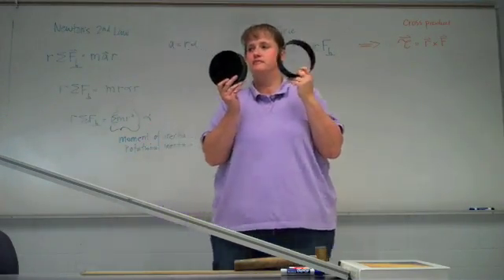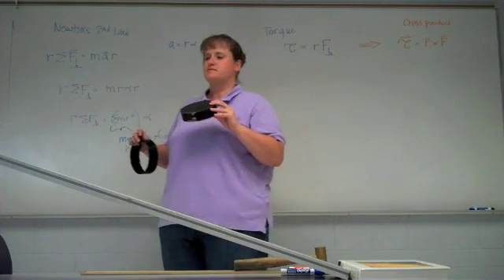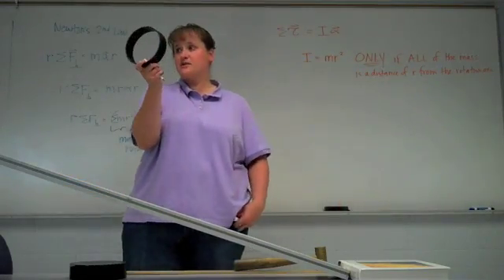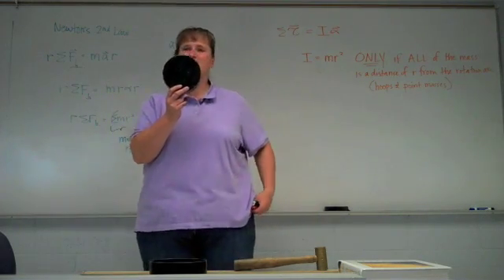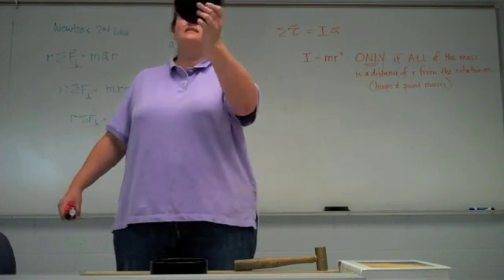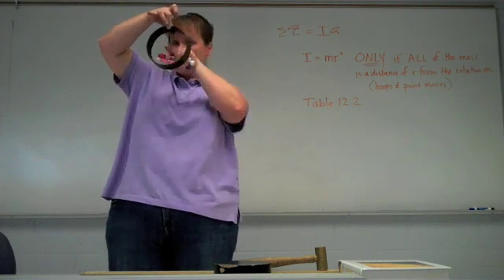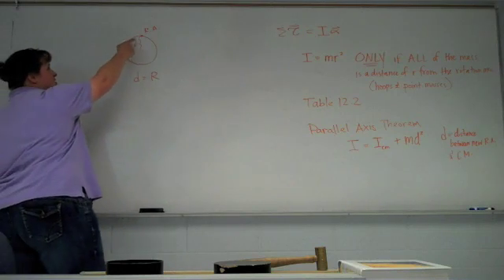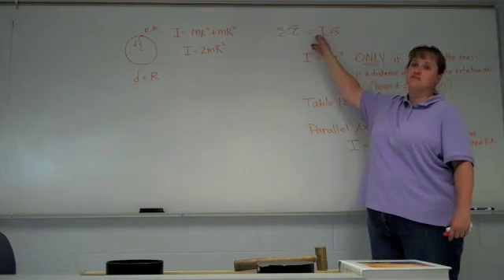Torque and Moment of Inertia Part 3